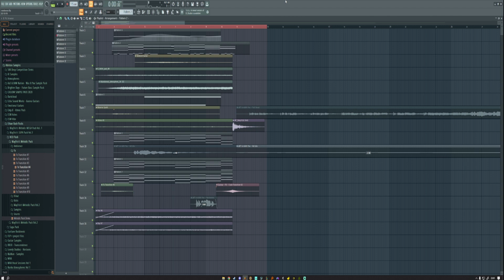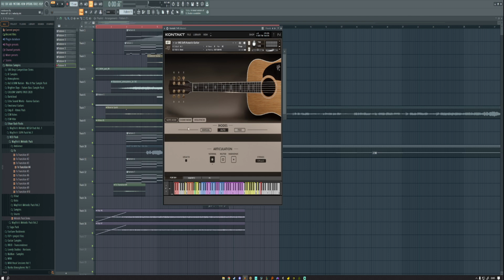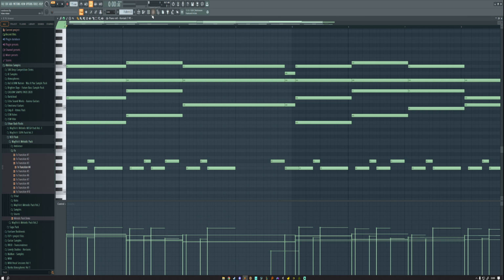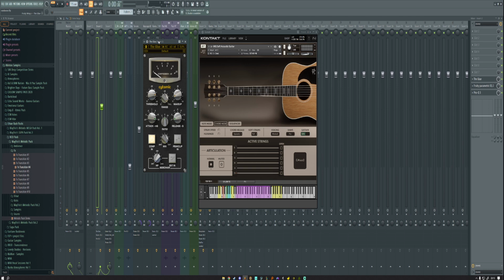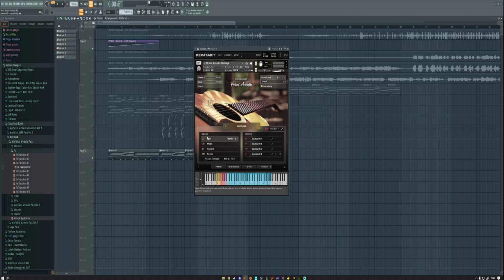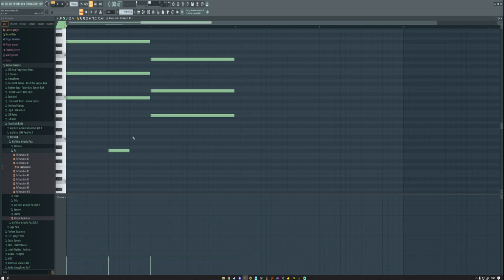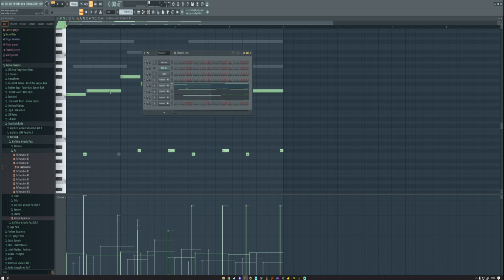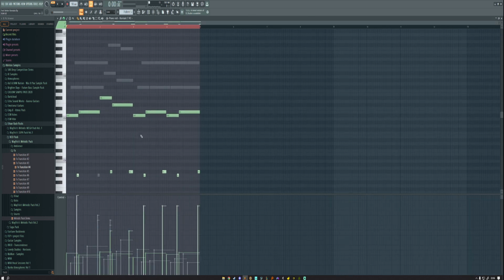How to create realistic VST Guitars for Melodic Dubstep Breaks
Hey everyone, in this tutorial I'm showing you how I create the guitars in my tracks. I'll go over a strumming guitar and a fingerpicking guitar.

Please note that there are a LOT of different third party guitar libraries out there and every single one has different controls and strenghts. If you are interested in a specific guitar librar I'd advice you to watch some tutorials and walkthroughs first.

Timestamps:

00:00 Intro Strumming Guitar
01:50 Strumming Guitar Preview
02:15 How the strumming guitar is made
14:14 Intro Fingerpicking Guitar
15:28 Fingerpicking Guitar Preview
15:40 How the fingerpicking guitar is made
28:20 Outro